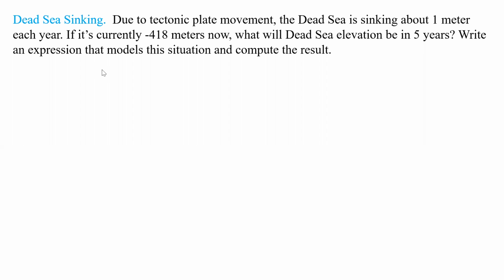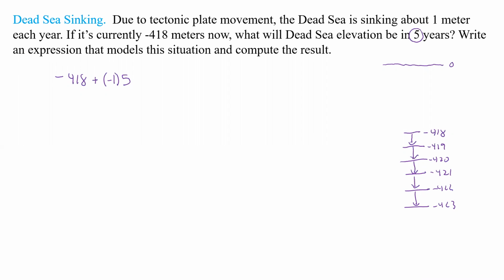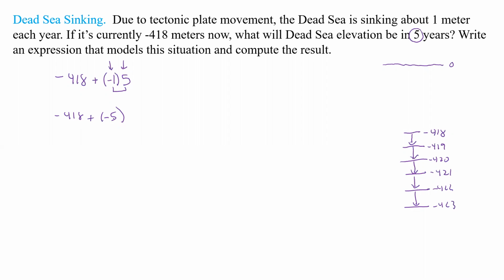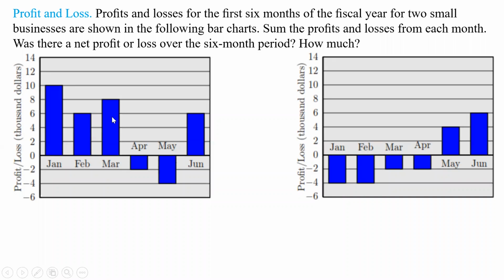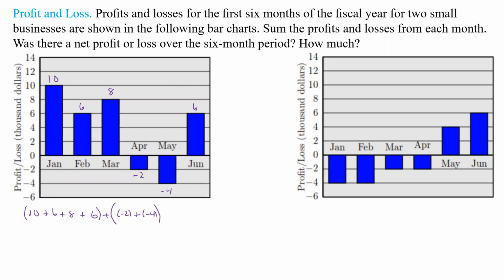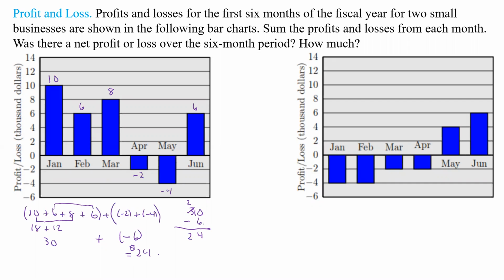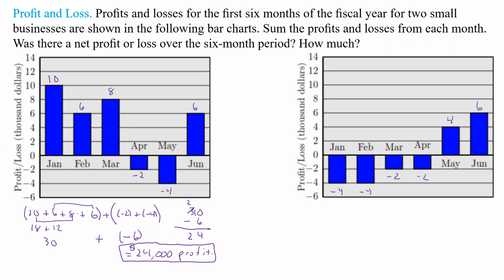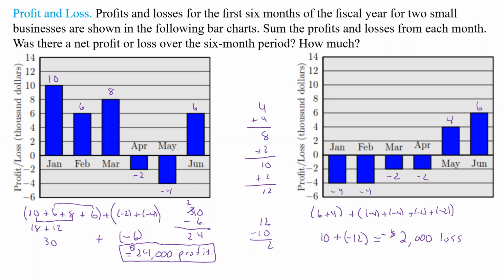2.2 Lecture Pt IV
Lecture:  2.2 Adding Integers Pt IV